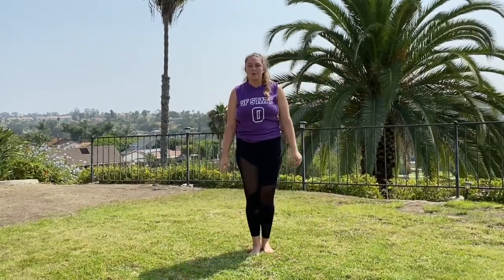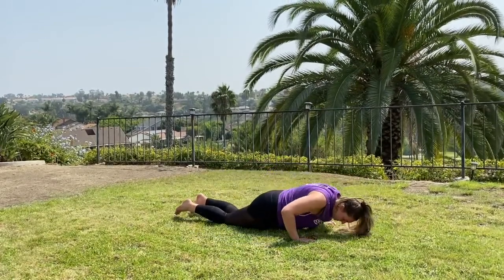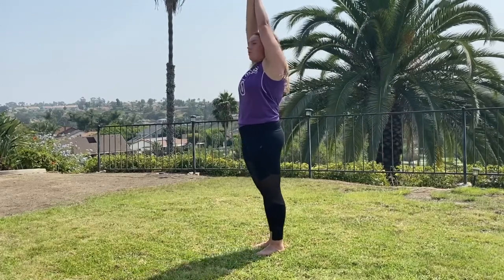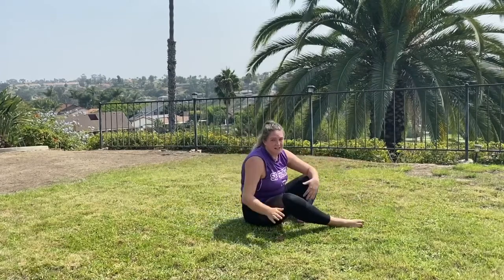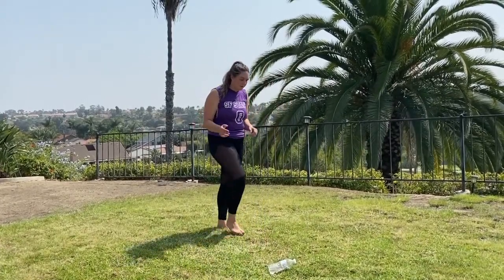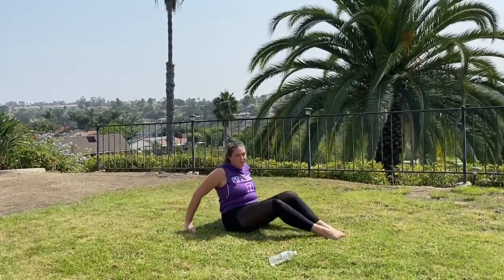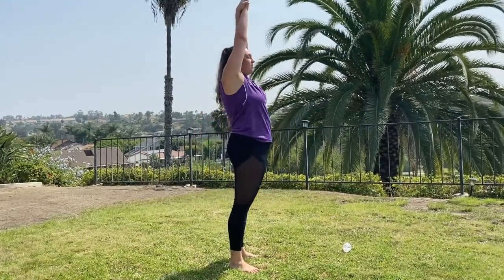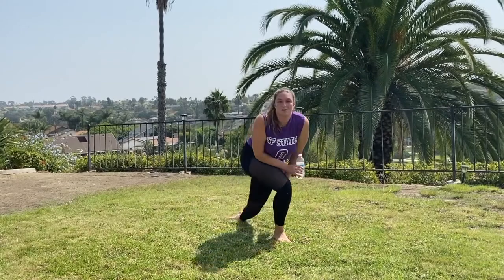Dryland work Out